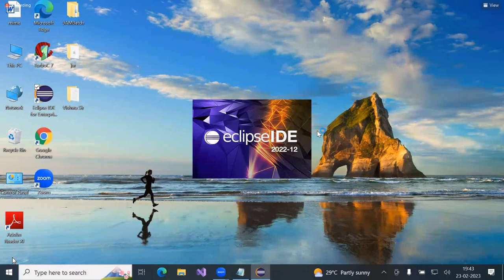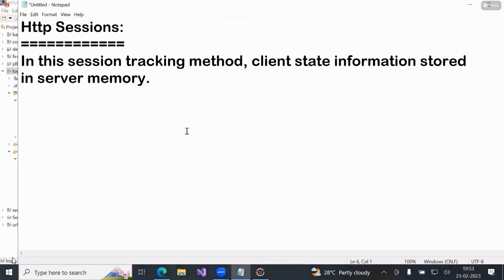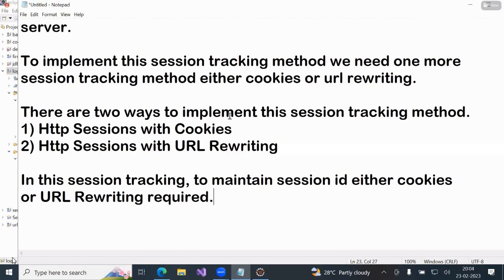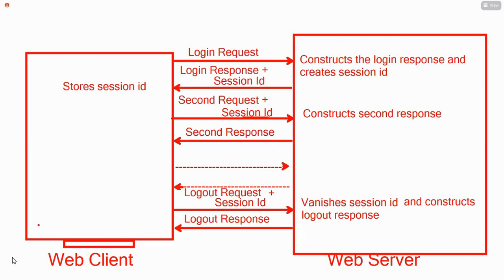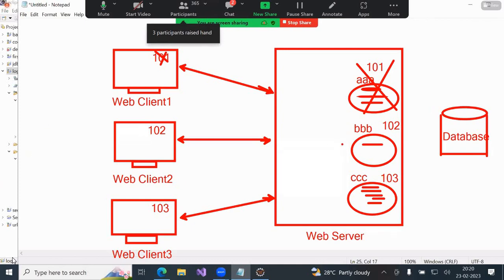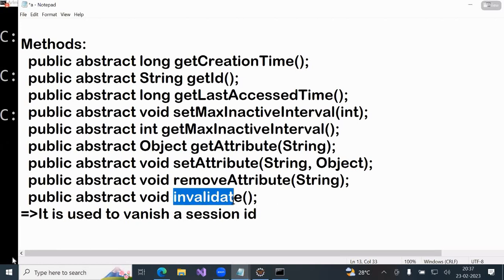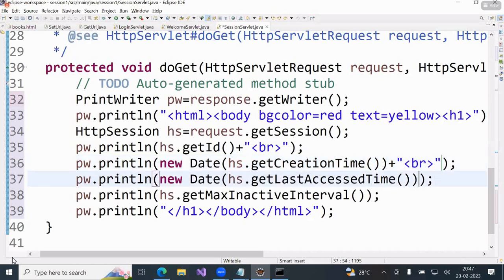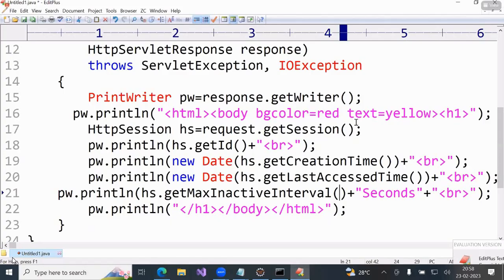Advance Java 23 Feb 2023